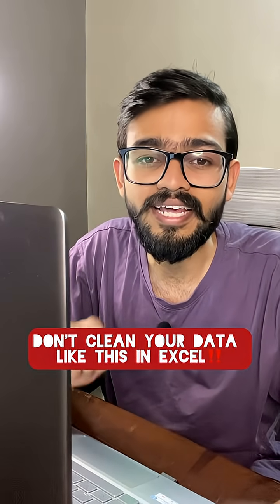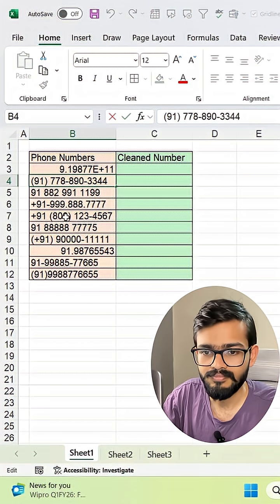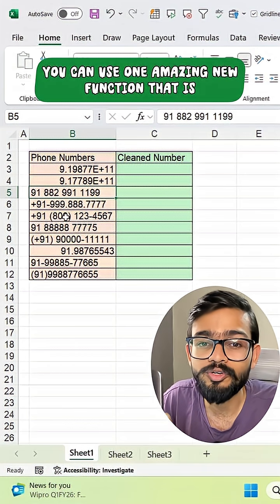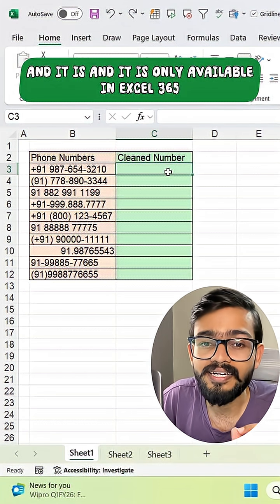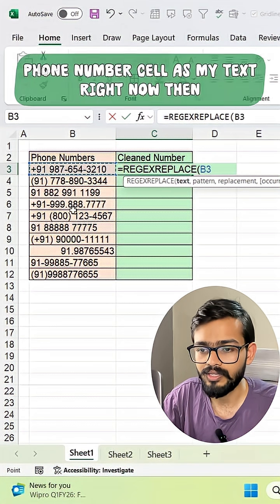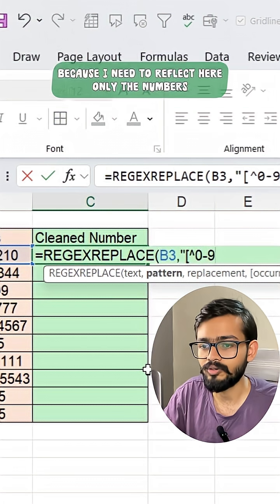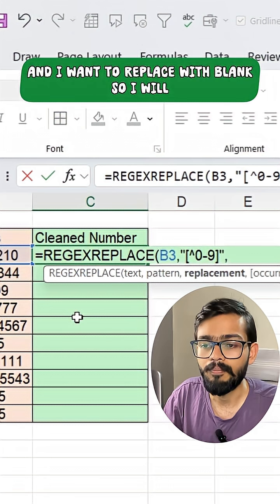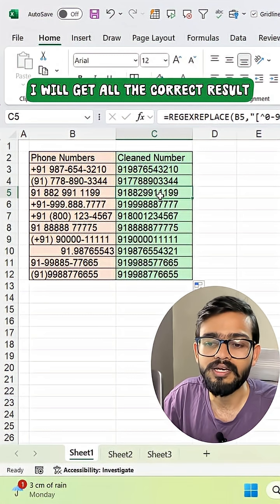Don't Clean Data like this in Excel‼️Instead Use Amazing Function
In this video, you will learn how to clean data in Excel by using Regexreplace function.

Master Excel Like a Pro — Even with AI Tools!
Get ready to boost your productivity with Excel tips, tricks, and automation techniques using ChatGPT, Copilot, VBA, Power Query, and more!

✅ Master Excel with AI — Join Now:
Excel Mastery Course (In English) @ 499/- Only

Course Benefits:
Live Online Classes
Excel with ChatGPT & Copilot
Daily Practice Sheets
Doubt Clearing Sessions
Excel Formulas & Shortcuts
Dashboard Creation
Data Validation
Reports & Automation (Macros + VBA)
Power Query
Class Recordings for Lifetime Access